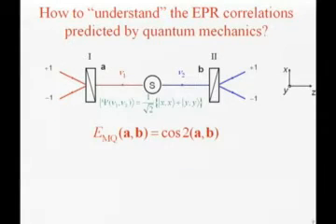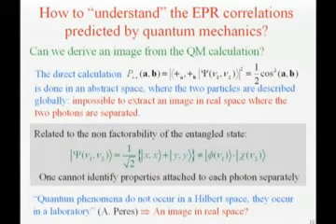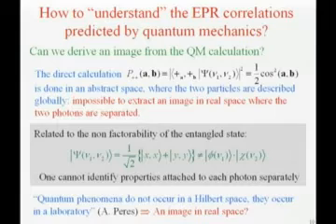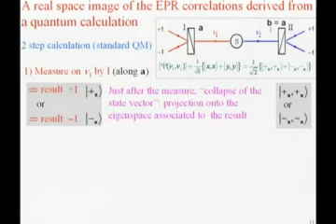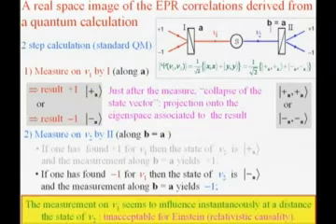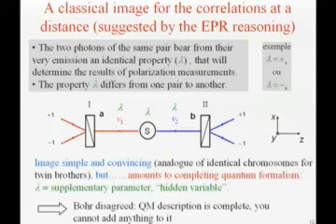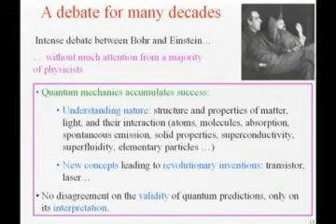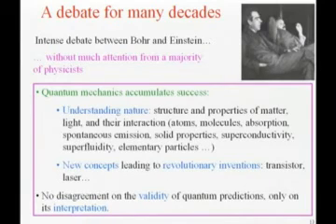Part 2 - From Bell's Inequalities to Entangled Qubits: A New Quantum Age?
Part 2 - Alain Aspect - From Bell's Inequalities to Entangled Qubits: A New Quantum Age? - CLEO/IQEC 2009

Bells theorem has drawn physicists attention onto the revolutionary character of entanglement. Based on that concept, a new field has emerged, quantum information, where one uses entanglement between qubits to develop conceptually new methods for processing and transmitting information.